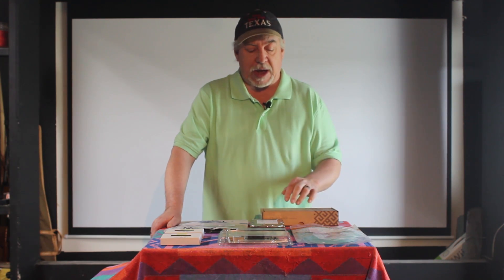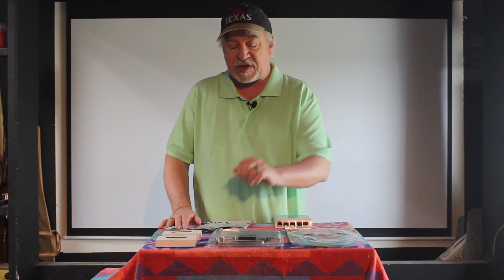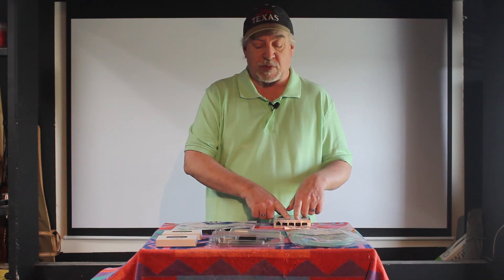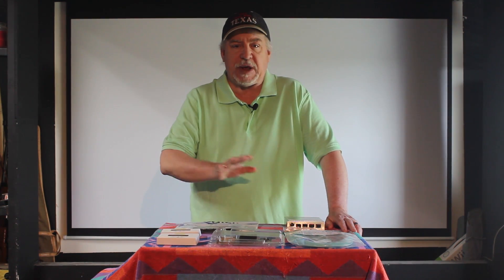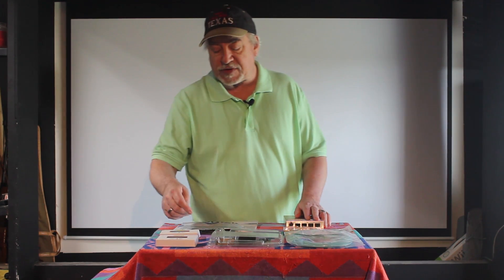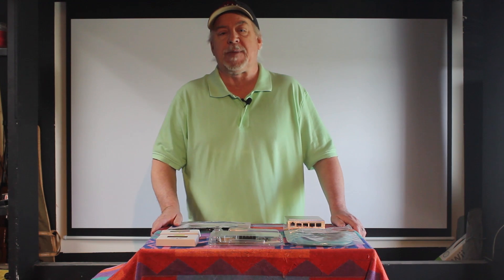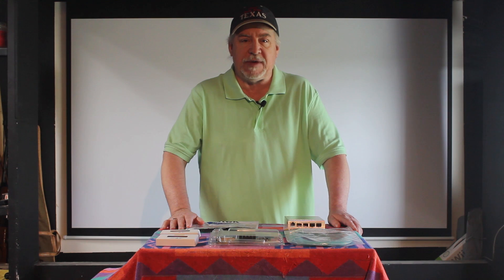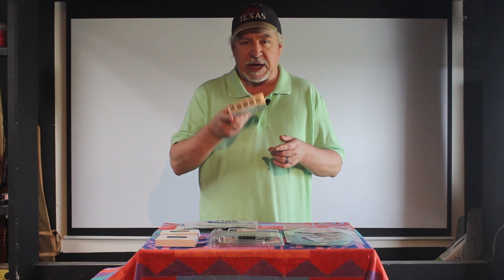Big Fat Pipes - 10Gb networking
We go over parts required for our 10Gb network.

SFP+ DAC Cable

MMF Tranceiver Module

MMF Fiber Cable